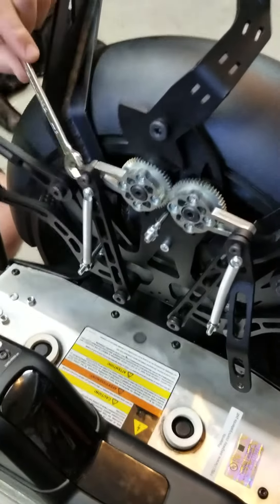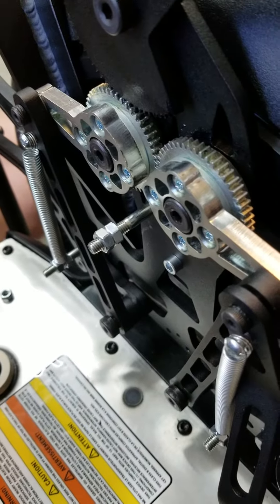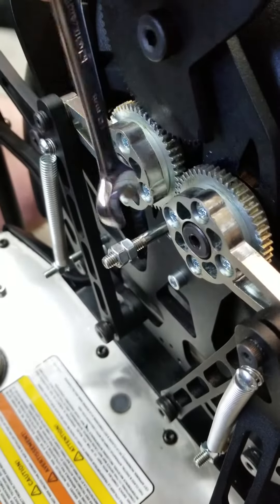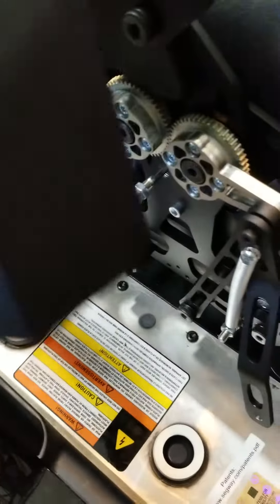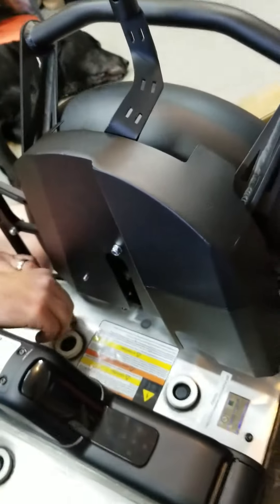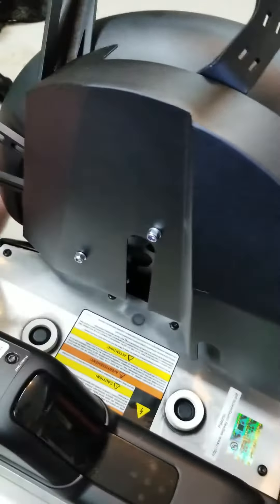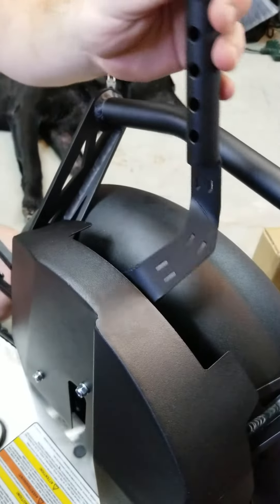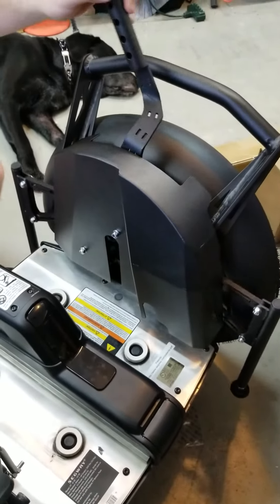Addseat Installation Supplemental Video: Shield Mount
Adjusting nuts to tighten them towards each other for sheild mount